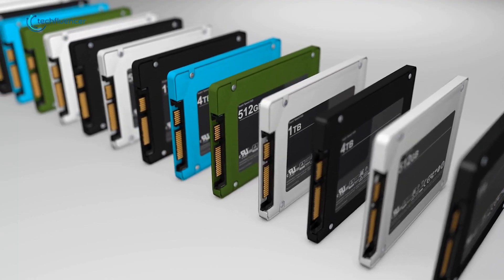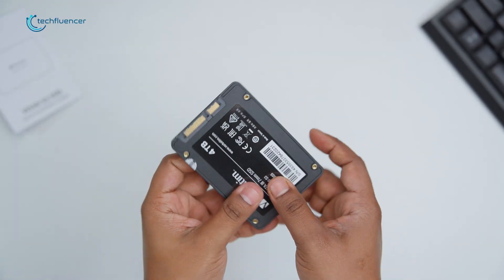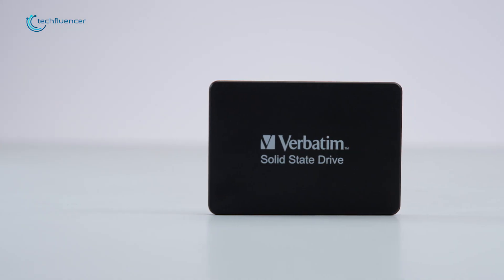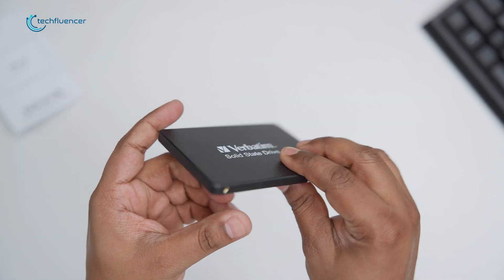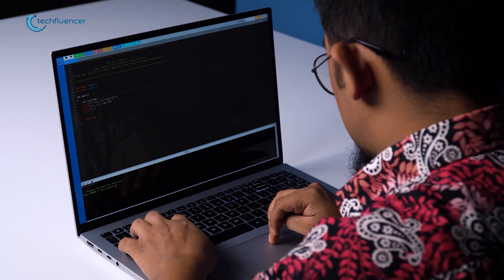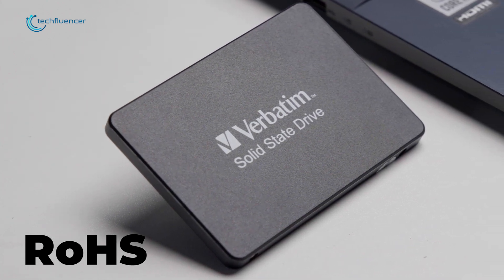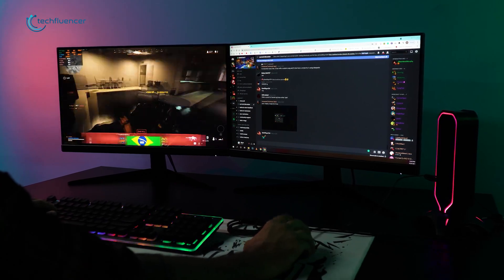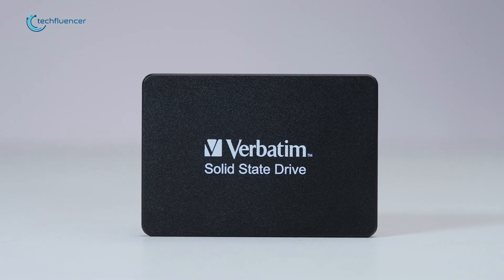Verbatim Vi550 SSD Review | Internal SSD Done Right!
Shoving HDDs aside, SSDs are the current and modernized way for digital storage, and for good reasons. We’ve had a few months to check out Verbatim 4TB Vi550 SATA III, and in our video today, we’re going to help you decide whether you should get yourself one.

***Intro, Outro & Animation Credit:
10.Studio